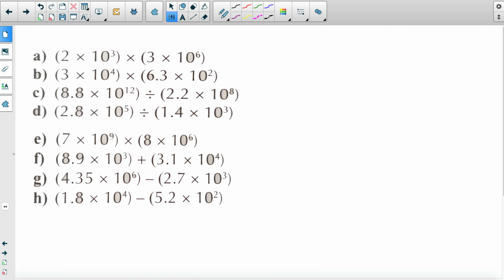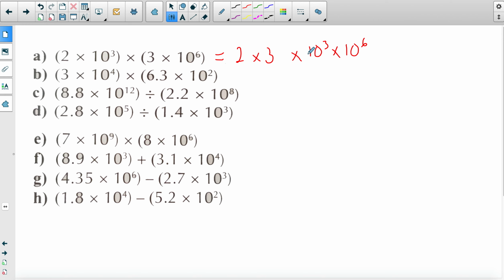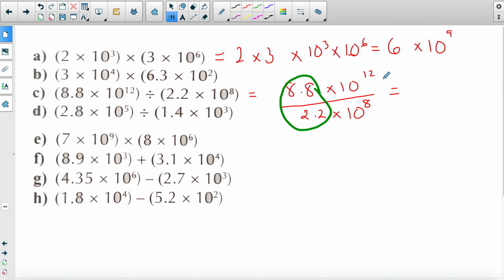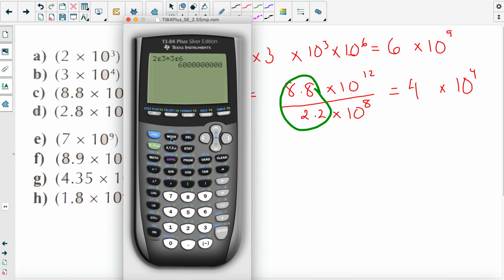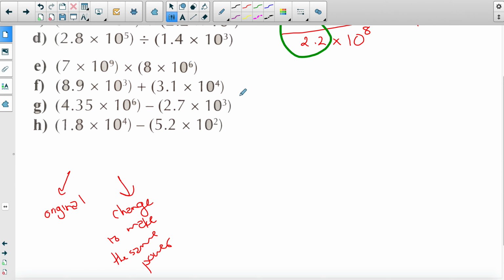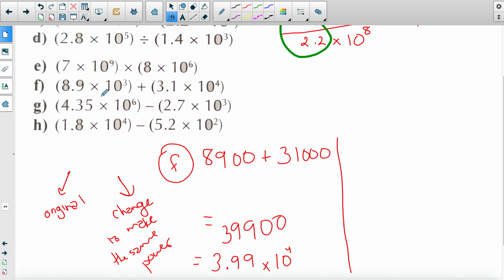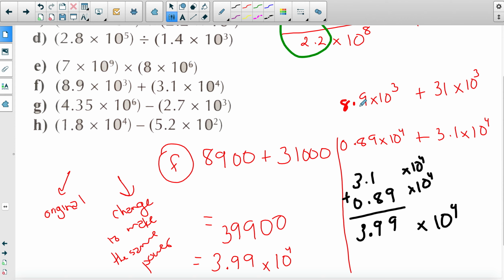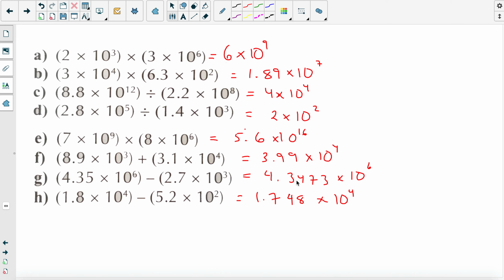Standard Form 3: Calculations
Third part of the standard form videos.
This videos explain how to perform the basic operations on numbers written in standard form.